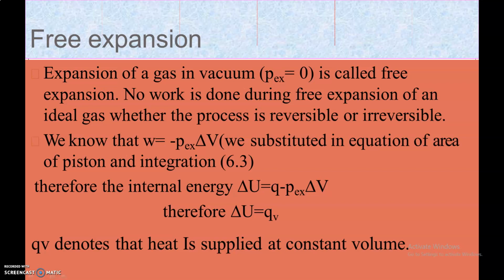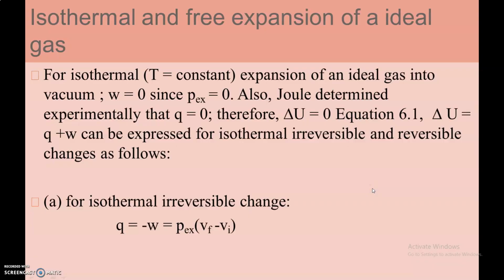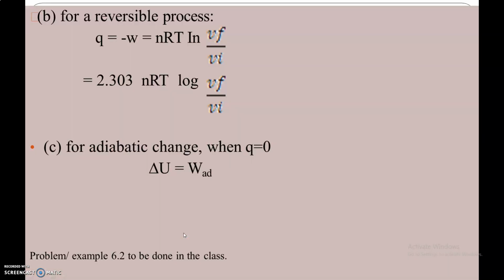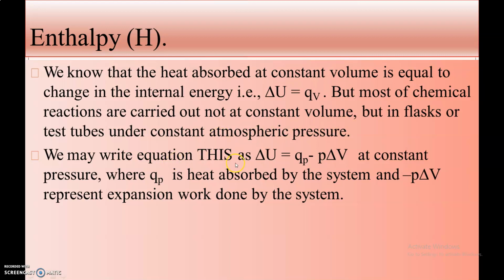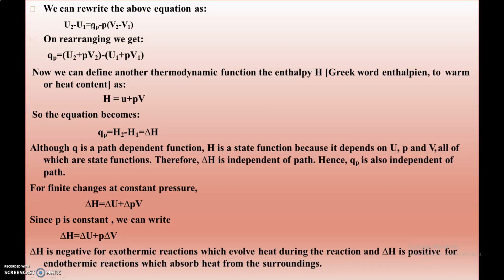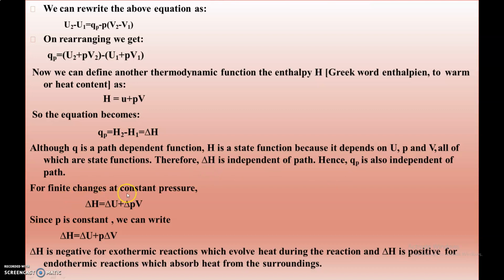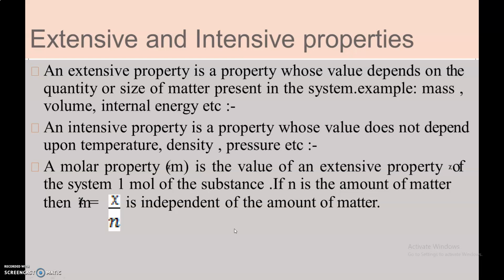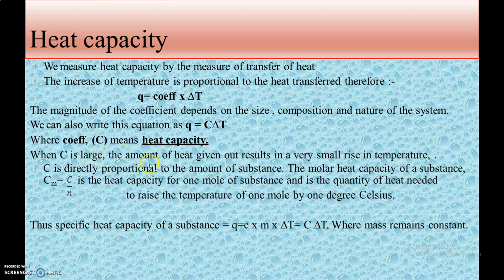XI CHEMISTRY THERMODYNAMICS